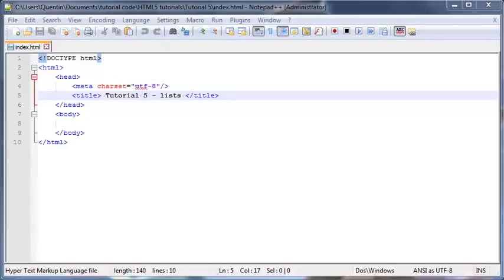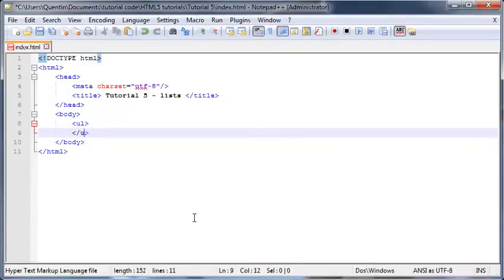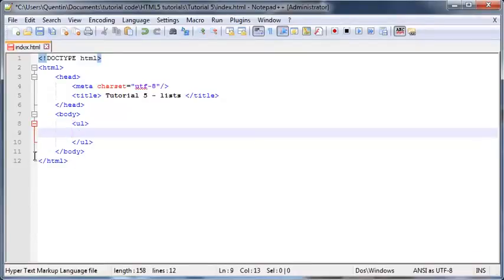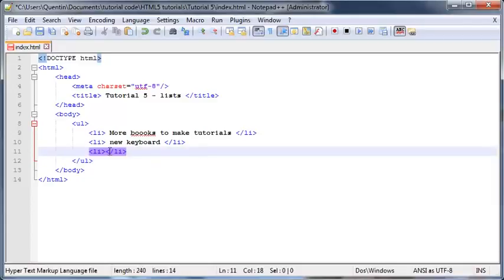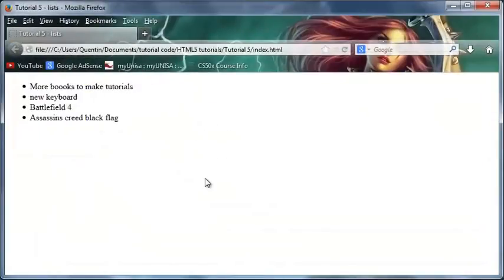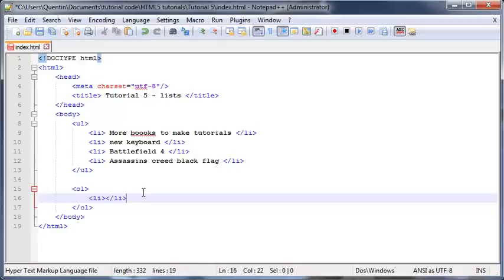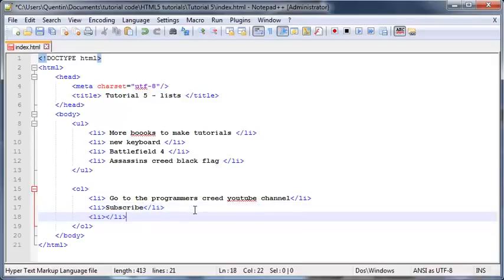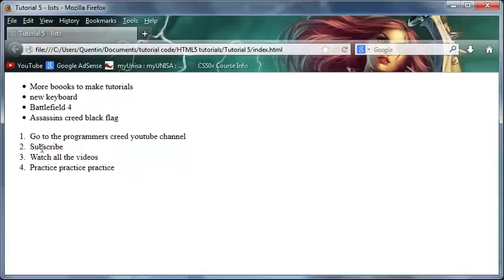HTML5 and CSS3 beginners tutorial 5 lists